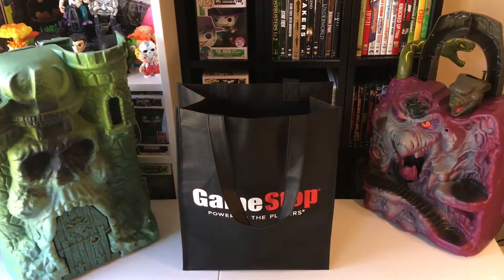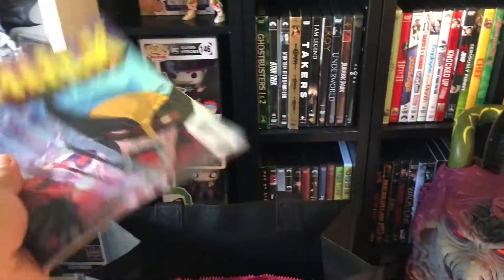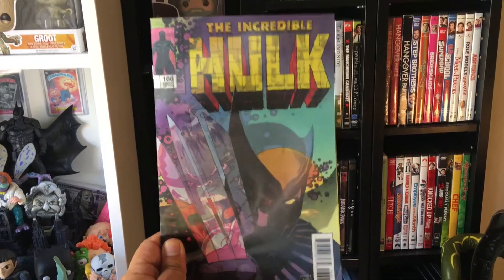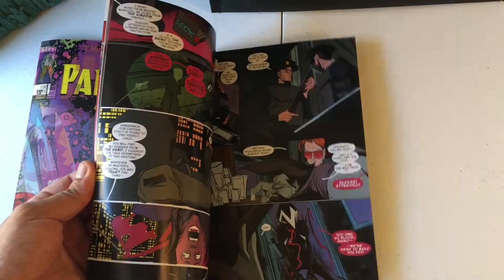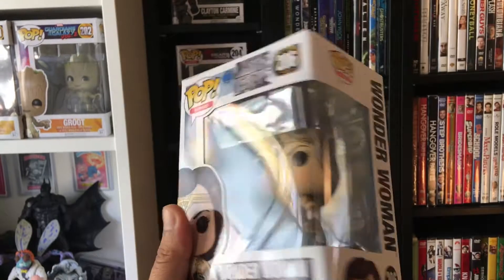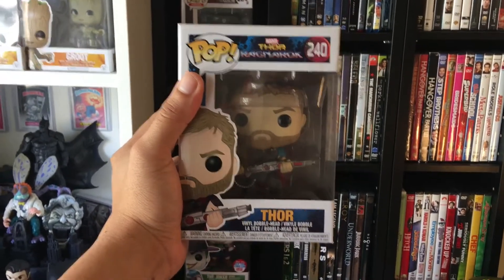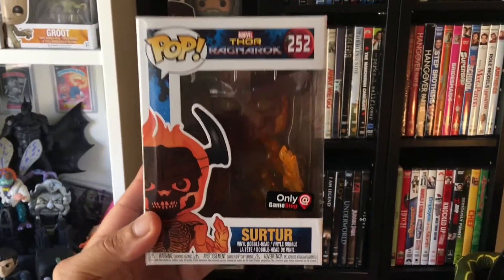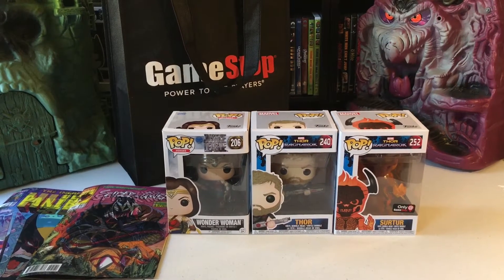BLACK FRIDAY HAUL SURPRISE REVEAL 😲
Black Friday Surprise Pickups from GameStop and A&S Comic Book Store!